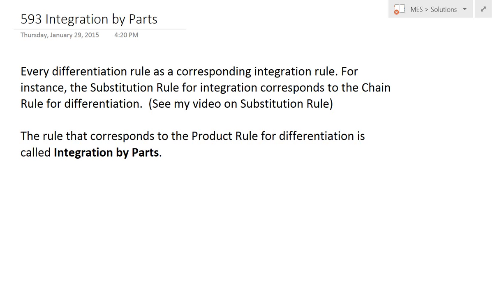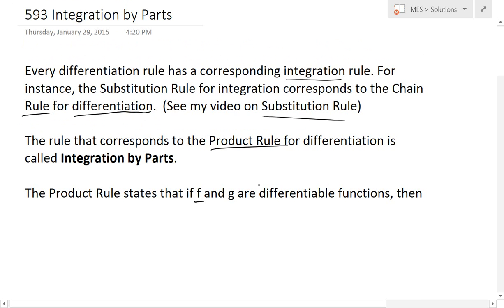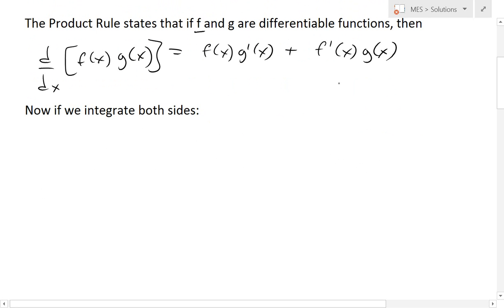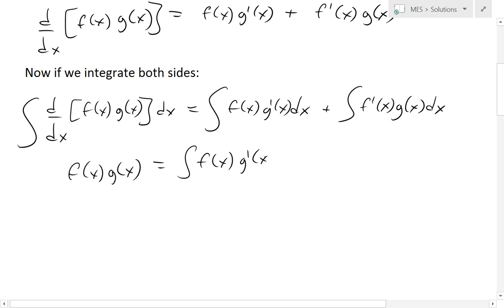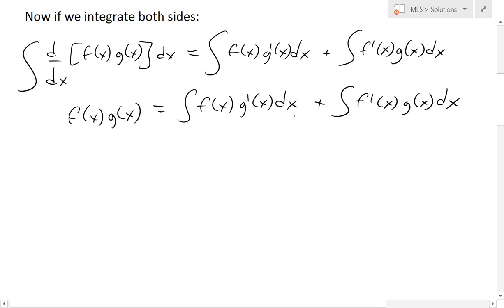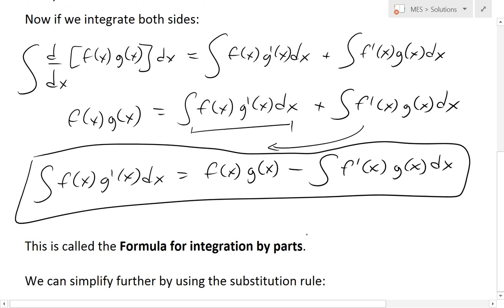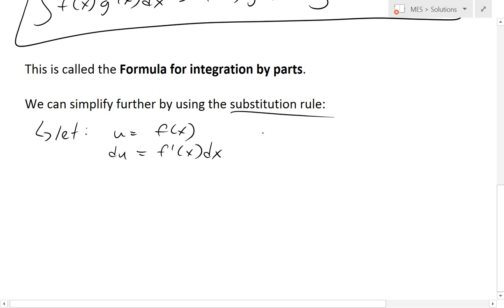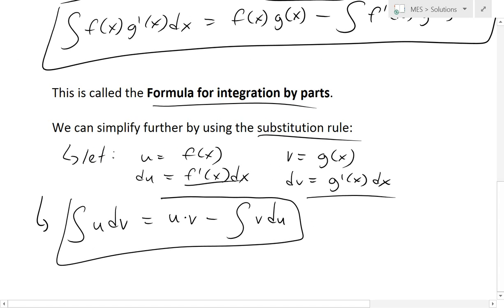Integration by Parts: Proof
In this video I go over the method of integration by parts which allows the ability to simplify a more complex function to make integration easier. The integration by parts method corresponds to the product rule for derivatives in much the same way as the substitution rule corresponds to the chain rule for derivatives. This method is very important and is used throughout integral calculus so it is important to watch this video to fully understand the proof of it!